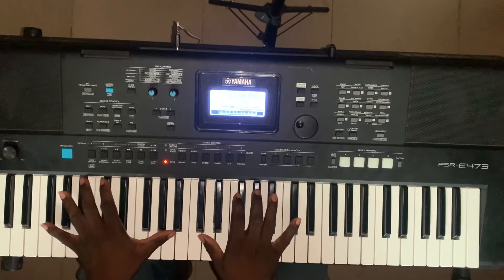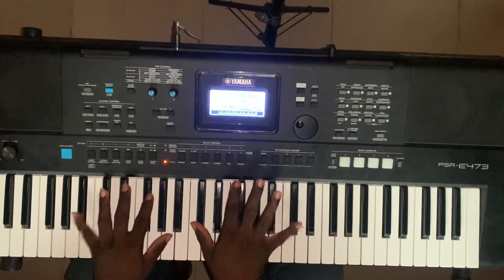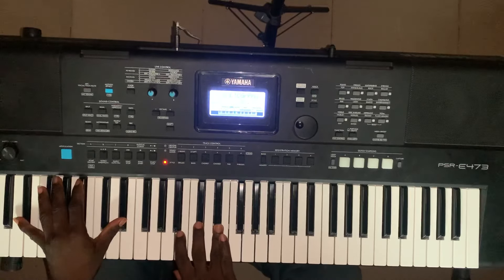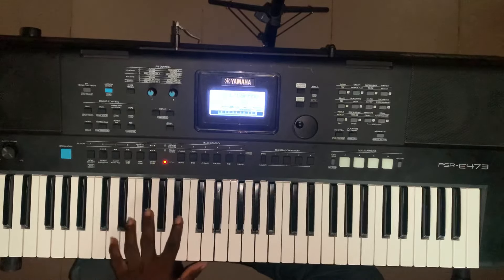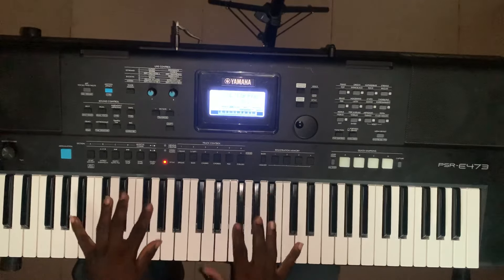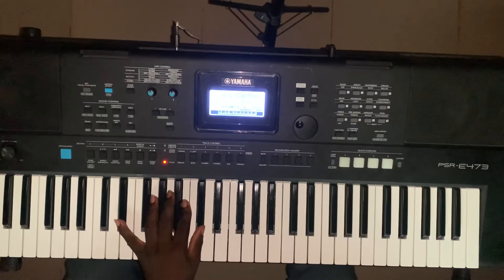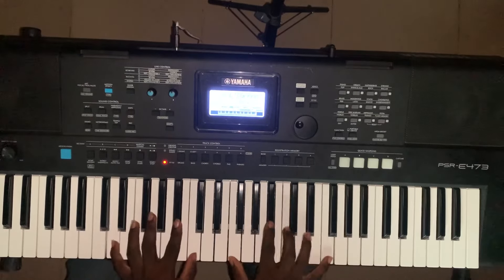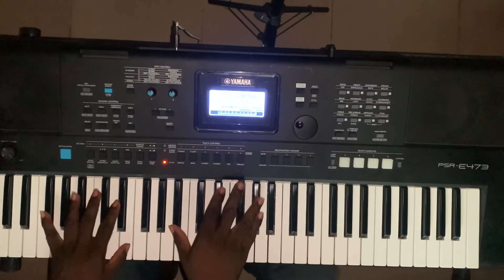Use these 7-3-6 Gospel Chords for We give you all the Glory | Piano Tutorial